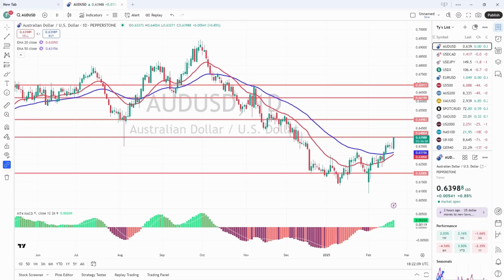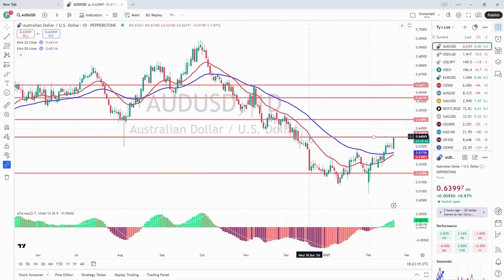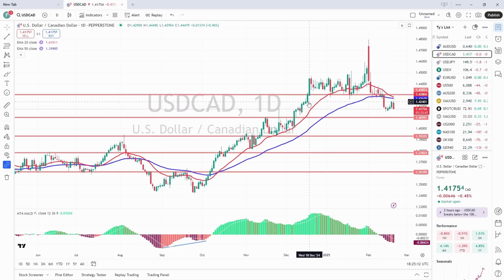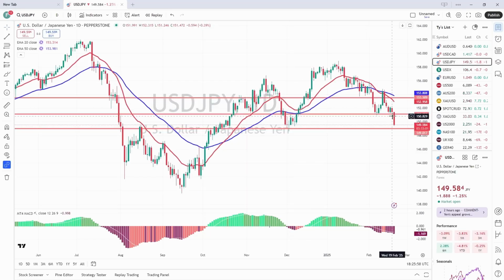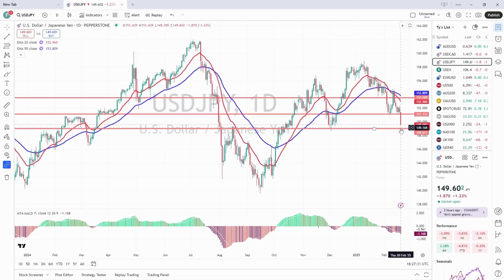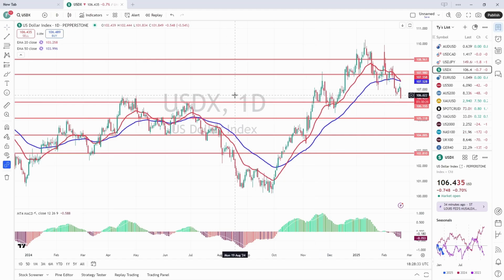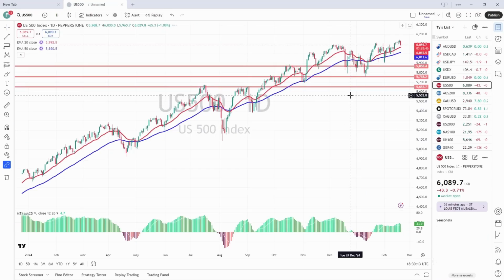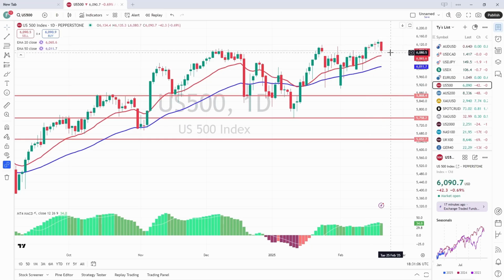Finally some movement! Weekly technical analysis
Hey traders and welcome to the technical analysis market watch on Friday the 21st of February. So we've finally seen some really good movement on some of the key indices and currencies this week where some of the key levels that we've been talking about have been broken. So we'll jump straight into the charts and see if we can identify any trades for today or early into next week.

00:00 - Intro
00:19 - AUDUSD
02:20 - USDCAD
04:04 - USDJPY
06:11 - USDX
07:03 - EURUSD
08:21 - US500